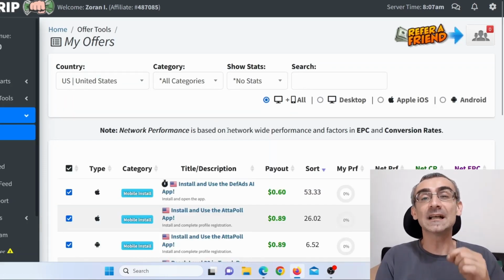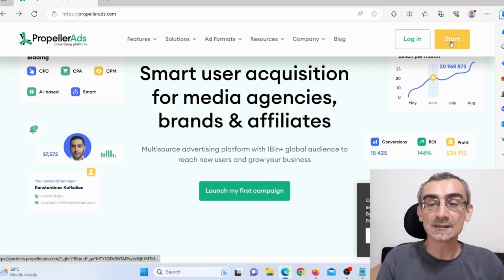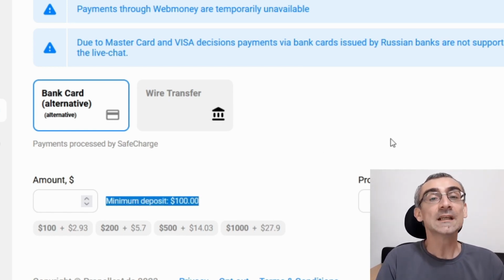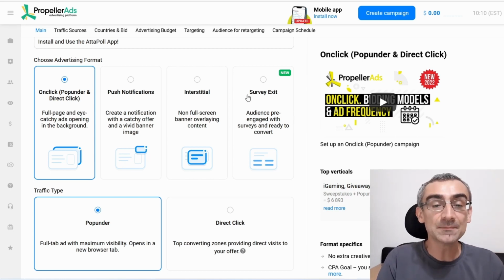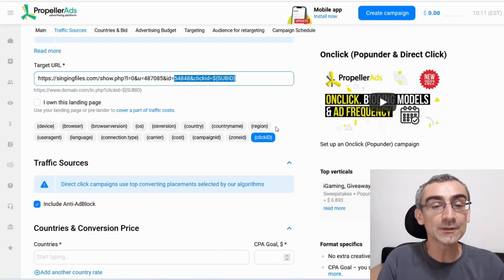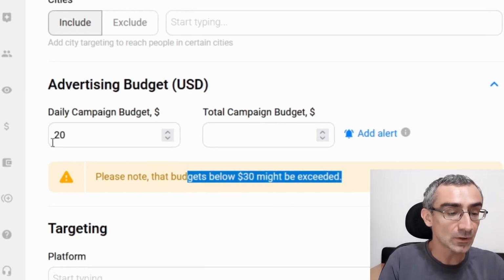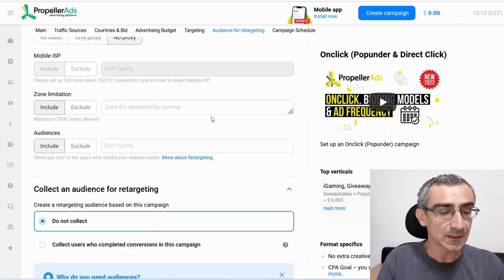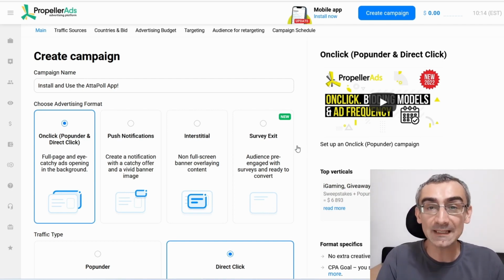Earn $300/Day FAST With CPA Marketing | CPAGrip For Beginners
How to earn money fast with CPA marketing? CPAGrip for beginners tutorial.

In today's video I will show you how you can use Propeller ads to make money with cpa marketing fast even if you are a beginner. I will show you how to find a cpa offer, how to set up a campaign on Propeller ads and give you some tips that can help you make more money..